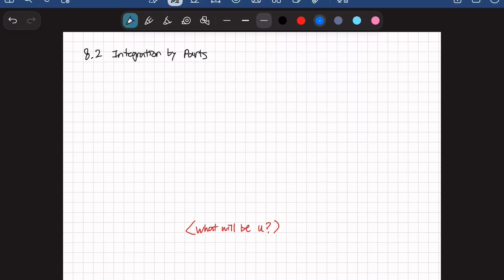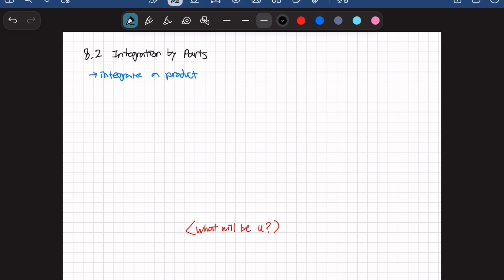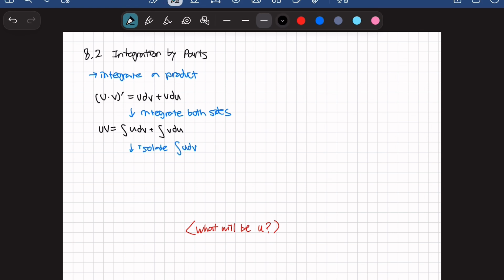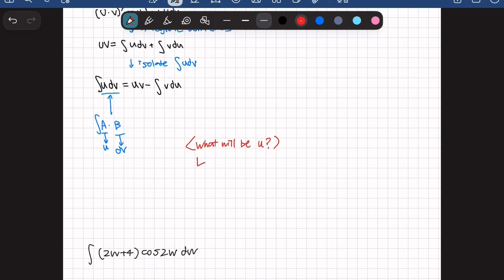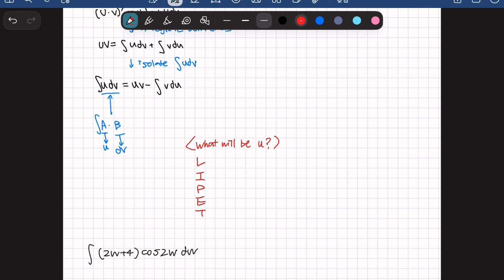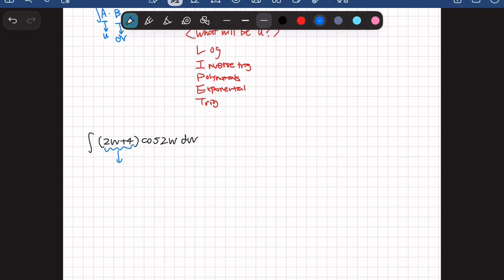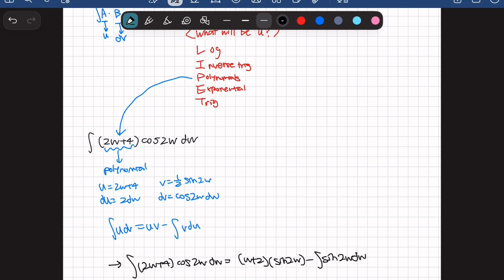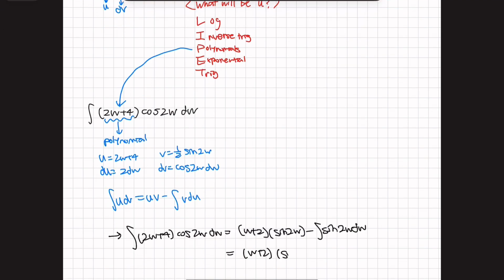AP Calculus BC 8 2 Integration by Parts - G11 Juha Kim